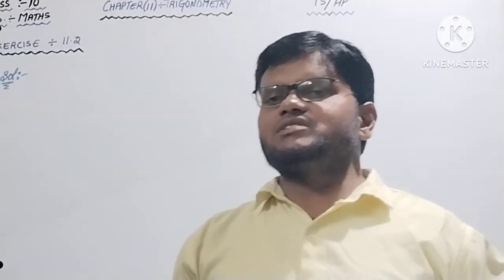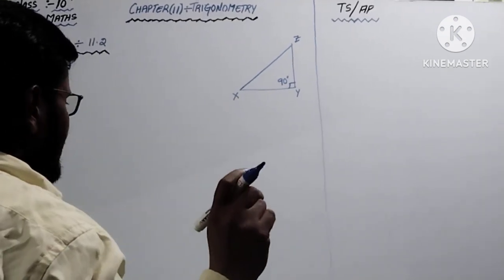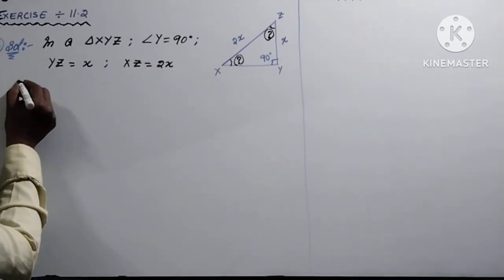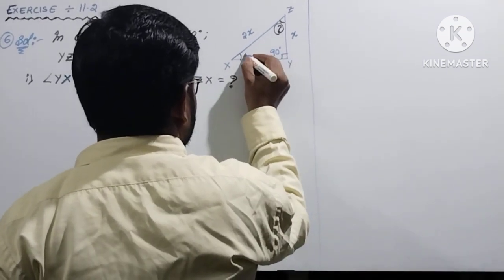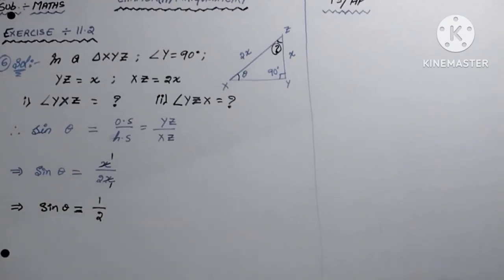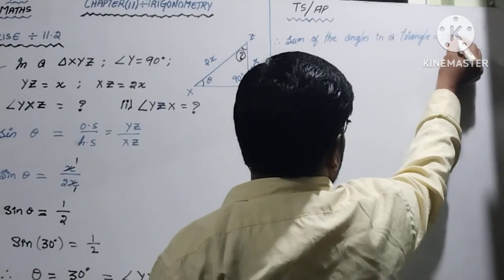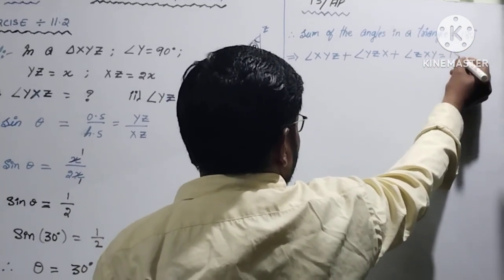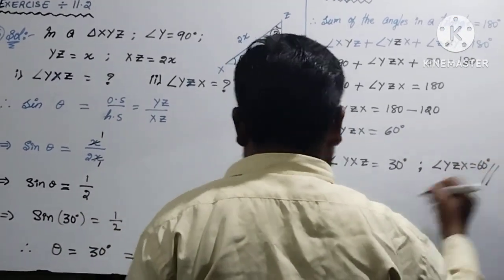Class 10th maths TS AP chapter 11 Trigonometry exercise 11.2 problem no 6 👍